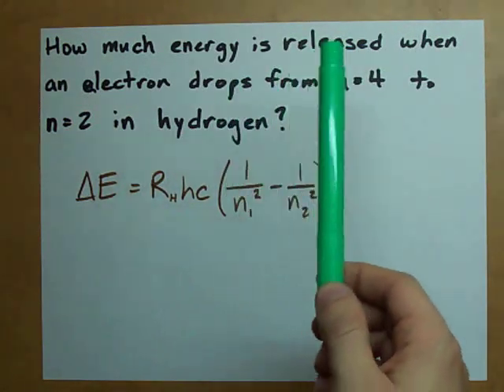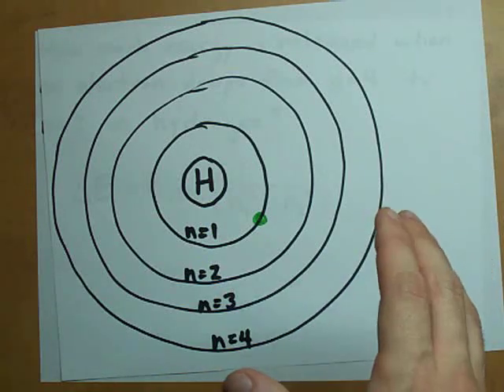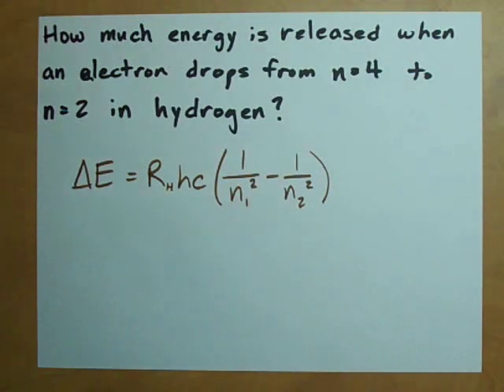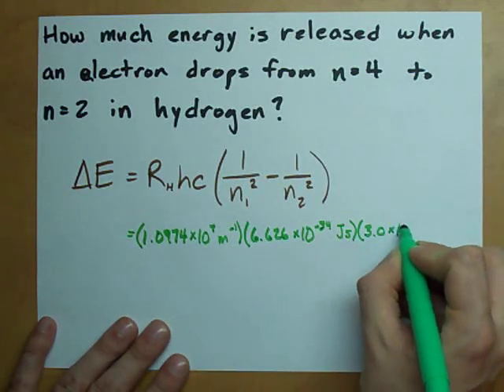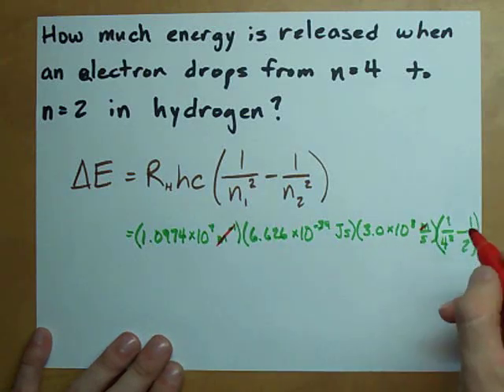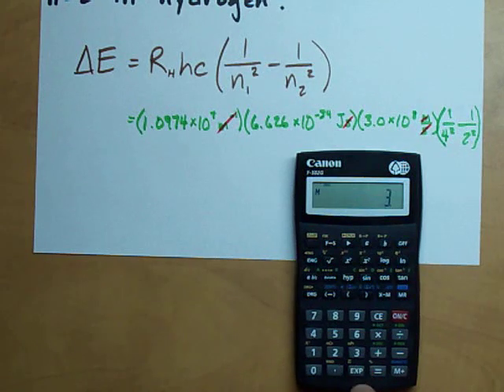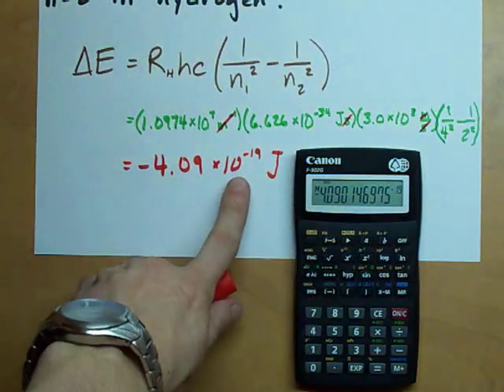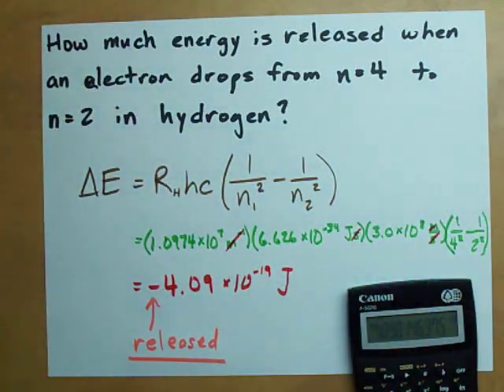Energy Released: ΔE for electron in Hydrogen Atom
How much energy is released when an electron falls from n=4 to n=2 in hydrogen?
All you need is a formula and three constants (which your teacher will give you on a test).